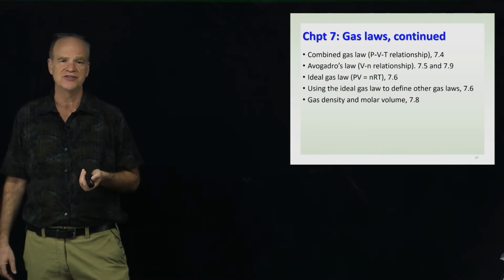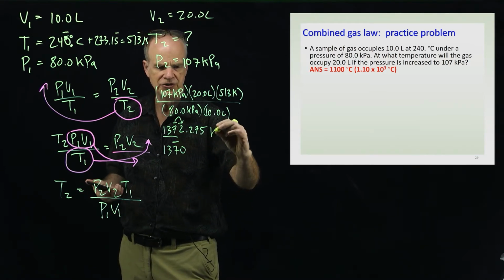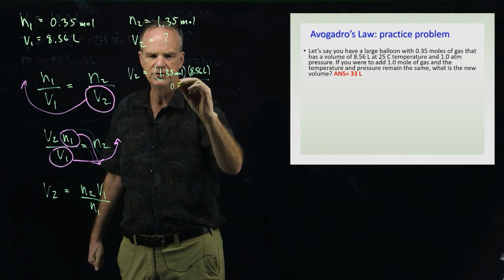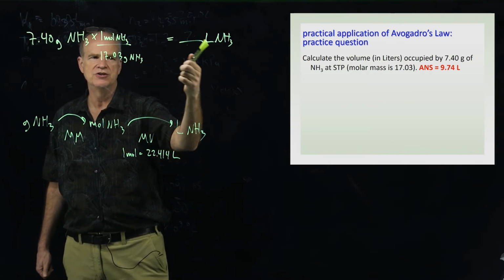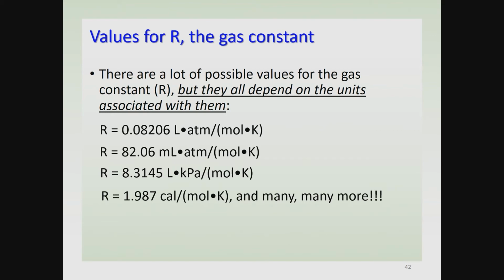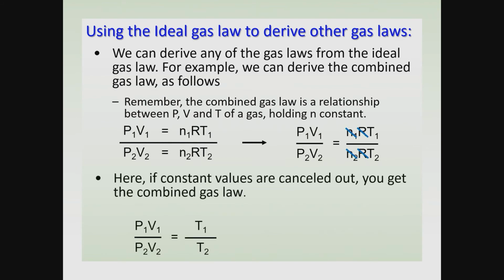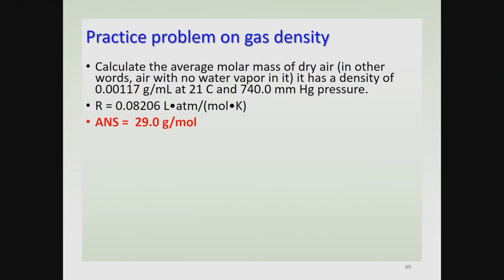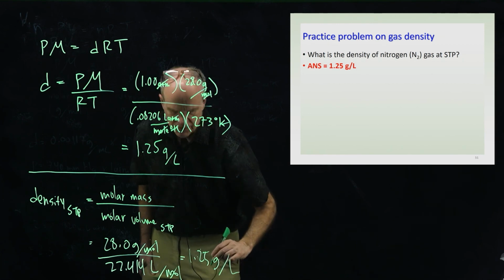CHE 110 #36 - other gas laws, including ideal gas law